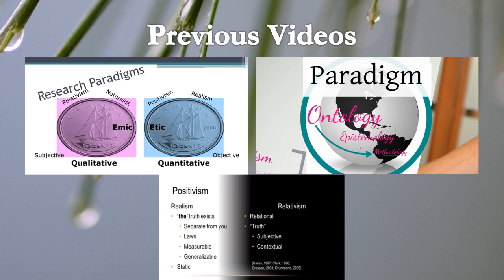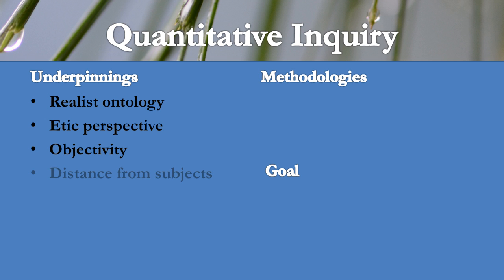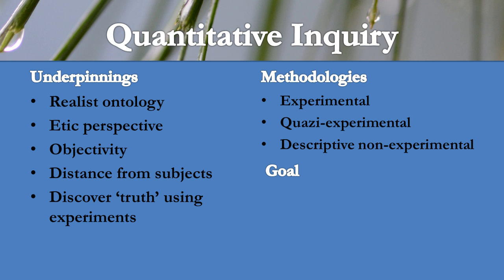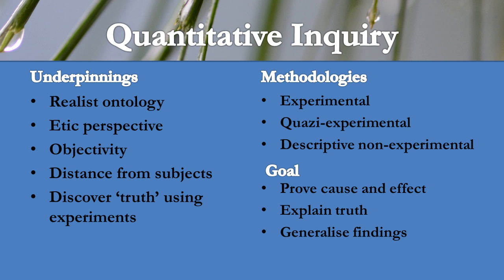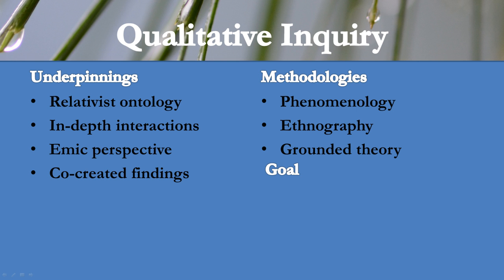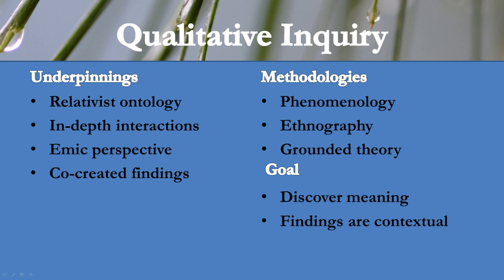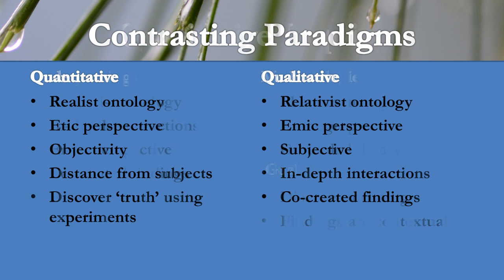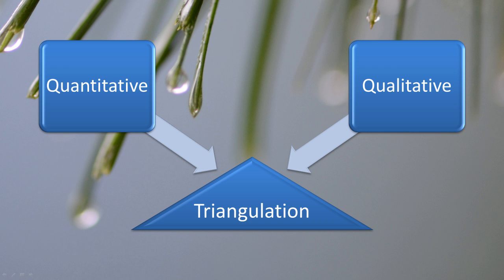A Comparison of Quantitative and Qualitative Inquiry Paradigms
Get my eBook "Research terminology simplified: Paradigms, axiology, ontology, epistemology and methodology" on Amazon

This video compares quantitative and qualitative research. It will help you tell the difference between these two approaches to inquiry.

Day by Day

References
Bailey, P. H. (1997). Finding your way around qualitative methods in nursing research. Journal of Advanced Nursing, 25, 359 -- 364.
Clark, A. M. (1998). The qualitative-quantitative debate: Moving from positivism and confrontation to post-positivism and reconciliation. Journal of Advanced Nursing, 27, 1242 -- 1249.
Crossan, F. (2003). Research philosophy: Towards an understanding. Nurse Researcher, 11(1), 46 -- 55.
Foss, C. & Ellefsen, B. (2002). The value of combining qualitative and quantitative approaches in nursing research by means of method triangulation. Journal of Advanced Nursing, 40(2), 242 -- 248.
Foster, R. L. (1997). Addressing epistemological and practical issues in multimethod research: A procedure for conceptual triangulation. Advances in Nursing Science, 20(2), 1 -- 12.
Wakefield, J. C. (1995). When an irresistible epistemology meets an immovable ontology. Social Work Research, 19(1), 9 -- 17.